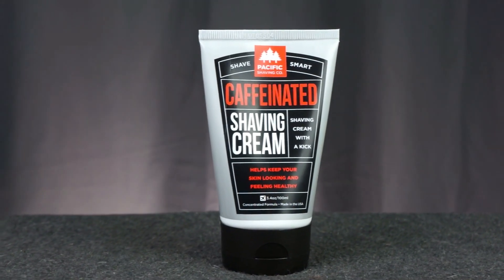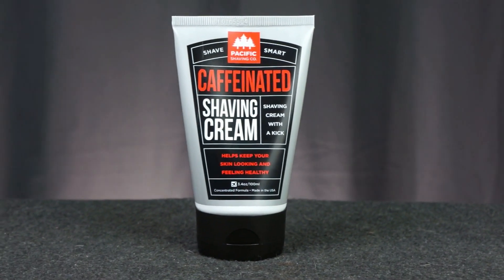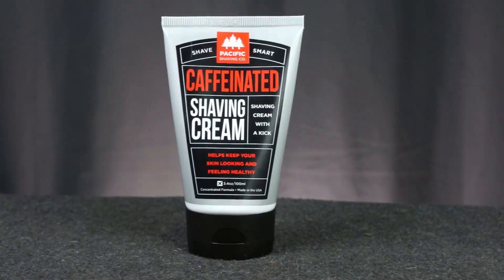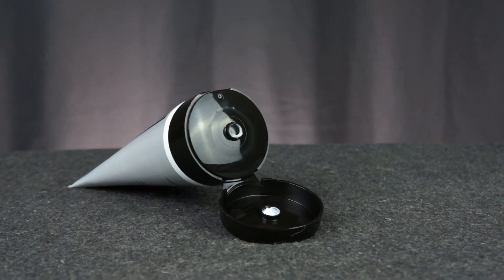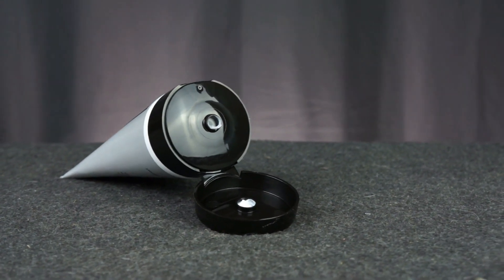Caffeinated shave cream review. Does it wake you up?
Caffeinated shave cream review. Does it wake you up? The simple answer is No, but that doesn't mean it's not beneficial! I found this shaving cream to lather well with just using a little bit due to its concentrated formula. The container is TSA safe coming in at 3.4oz so it can travel where you need it to. Pacific shavings shave cream has a slick feel and does not need a shave oil under it to get a comfortable shave.

Support Us: